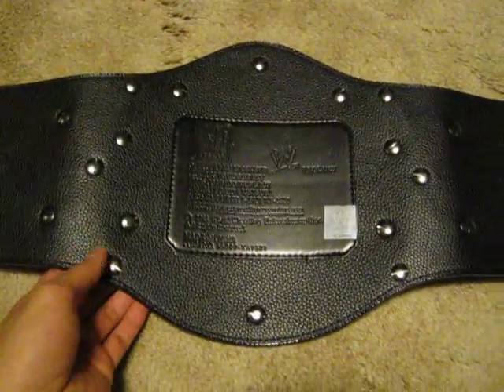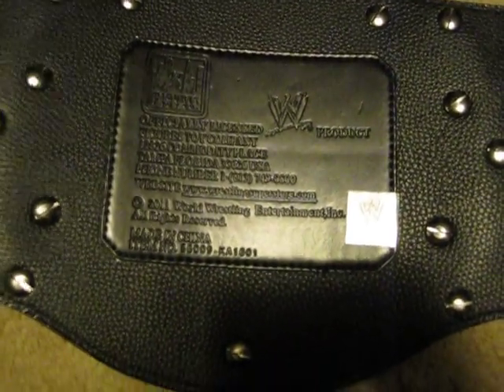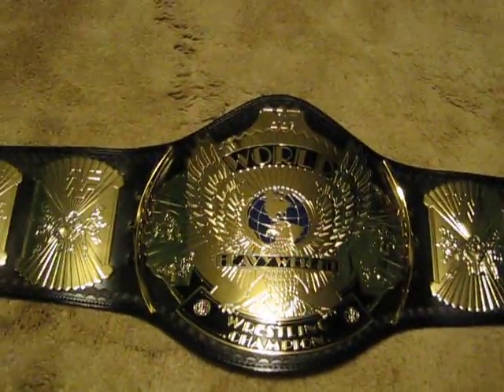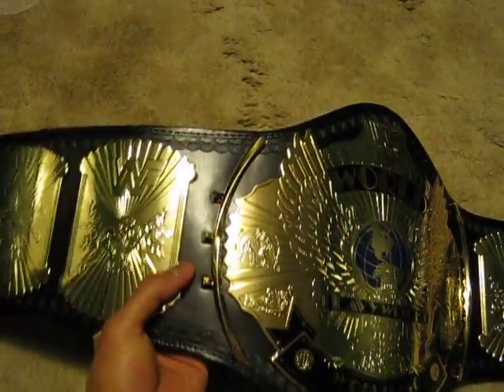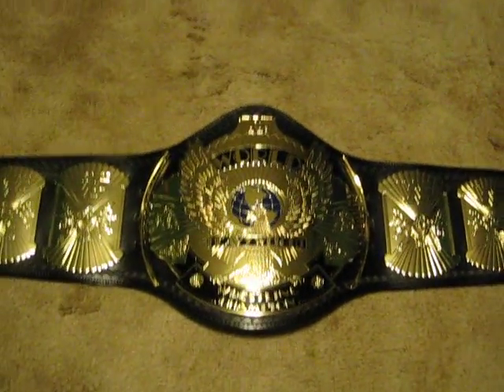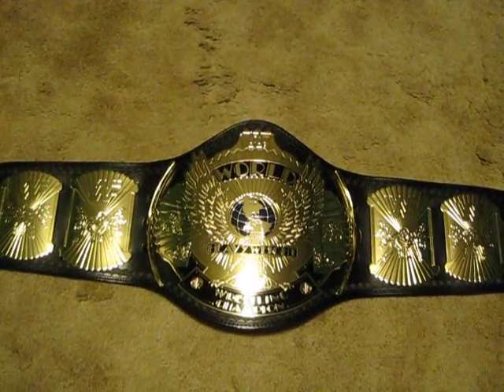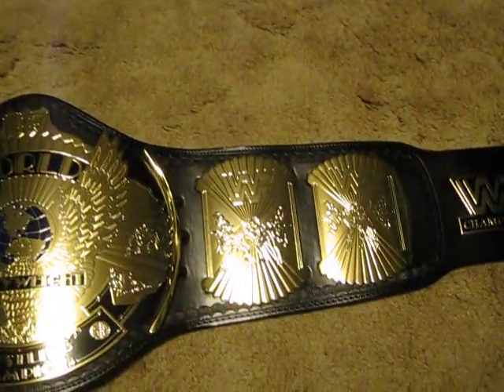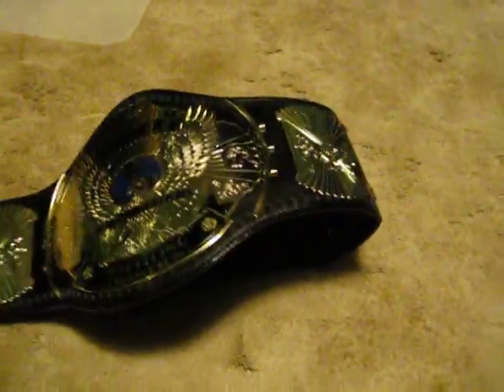WWF/WWE Wingled Eagle Replica Belt Unboxing.AVI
Just ordered a new WWF Winged Eagled replica belt. I wanted to do a quick review on it. I apologize if the lighting is bad.